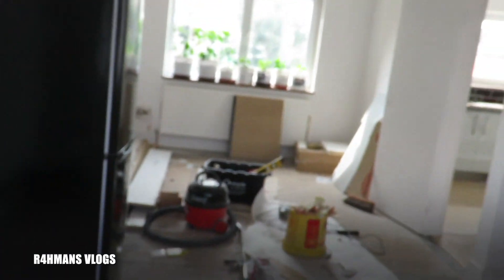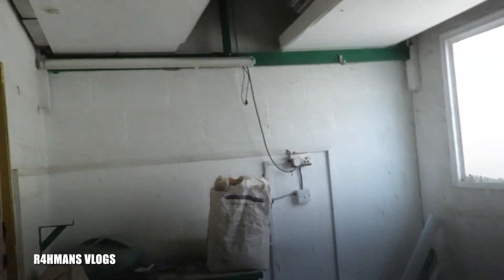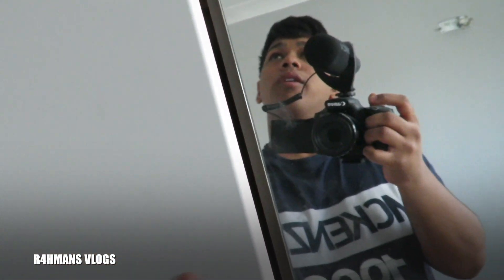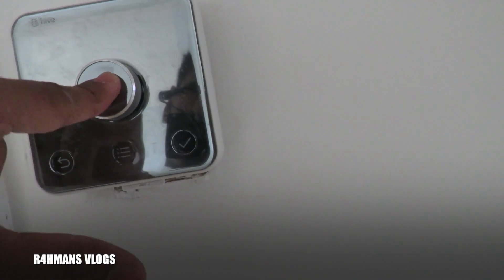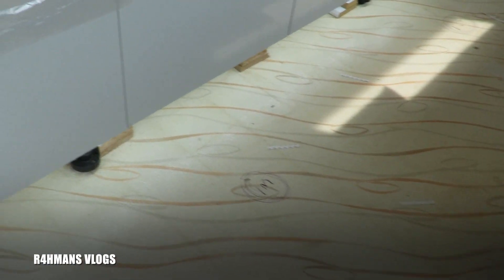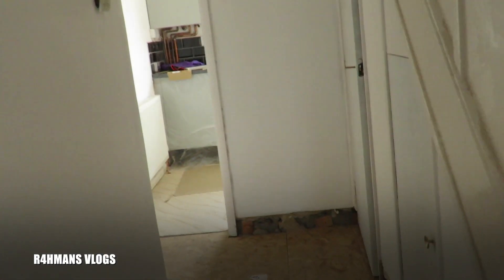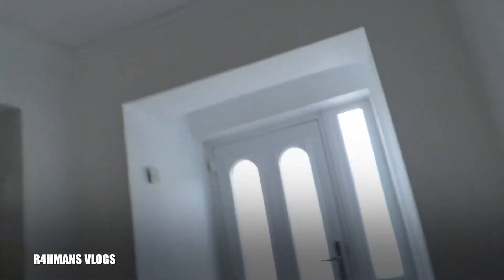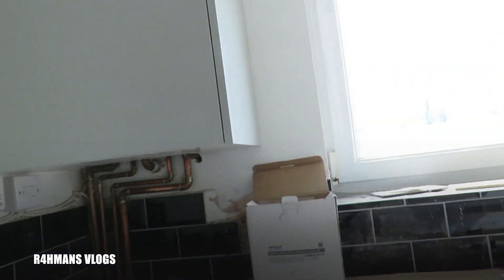House Nearly Complete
Hello there guys i havnt been vloging for a long time i thought i would give you guys an update,

Other YouTube